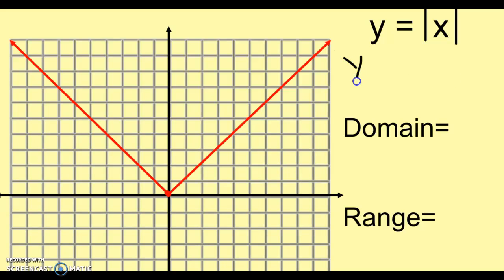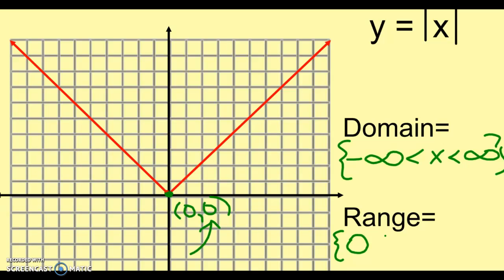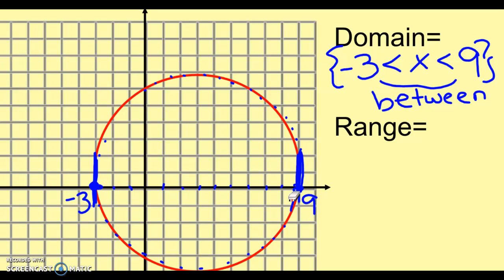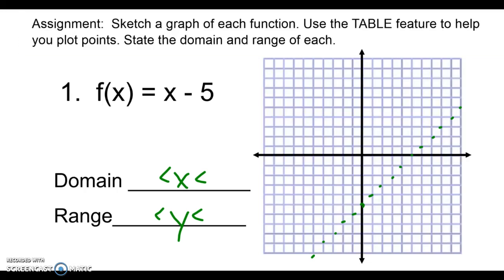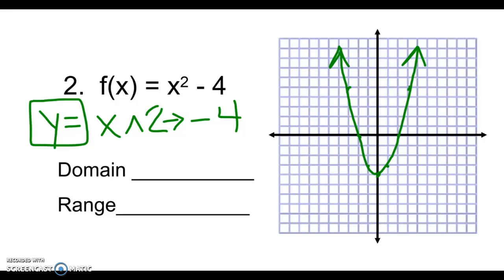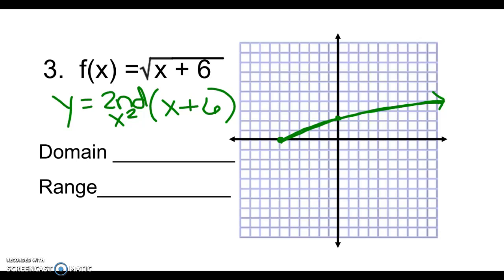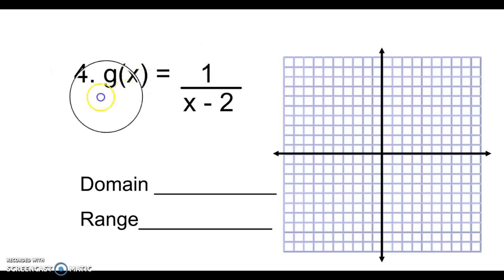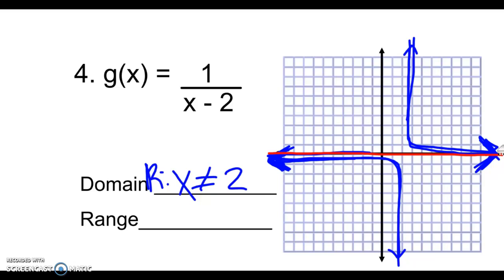Domain and Range of Functions 2